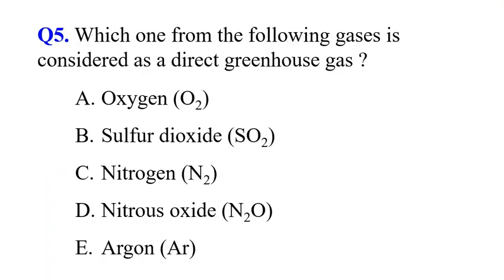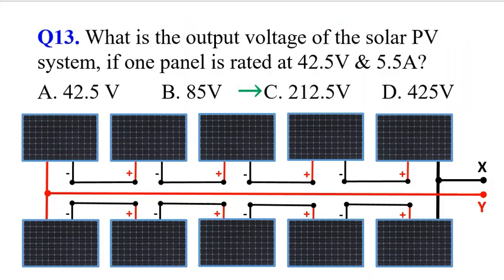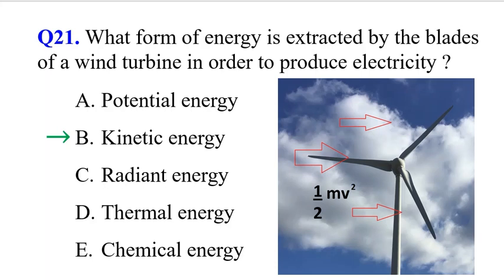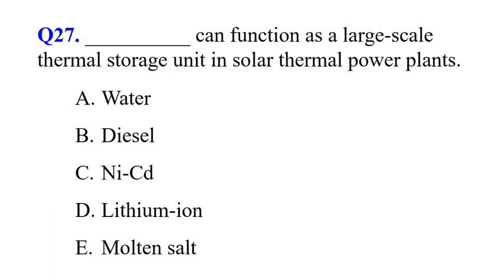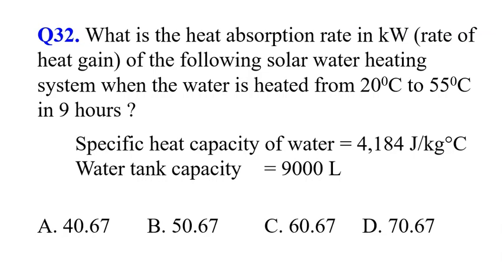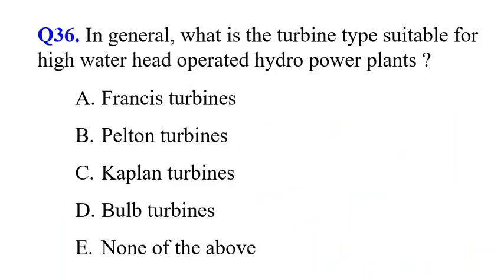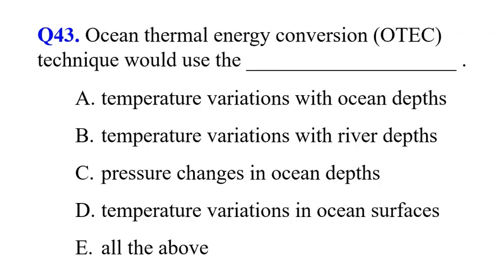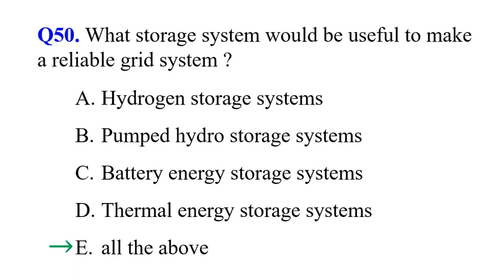MCQs in Renewable Energy | Quiz on Renewable Energy| Problems in Renewable Energy | Solved Examples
This video solves 50 Renewable Energy related MCQ types questions (Multiple Choice Questions). You can spend approximately one hour and go question by question.
By Lanka Udawatta, PhD (Saga, Japan)